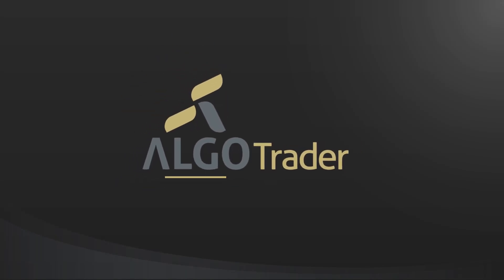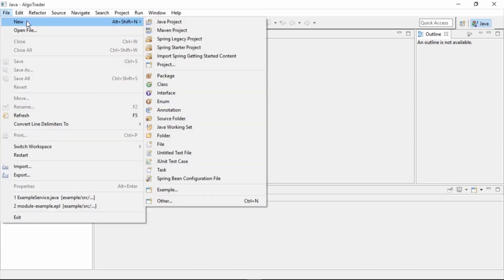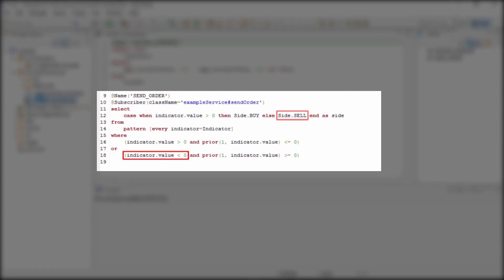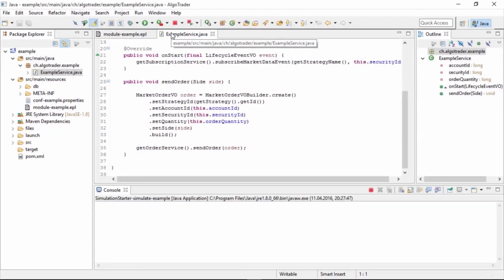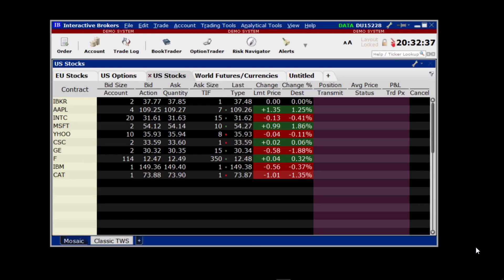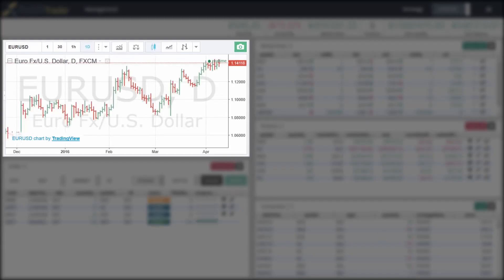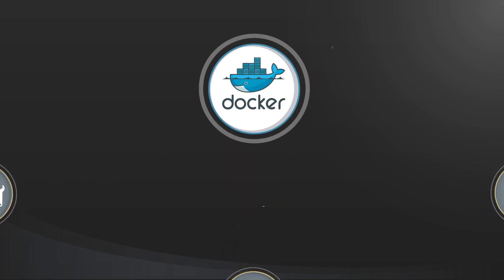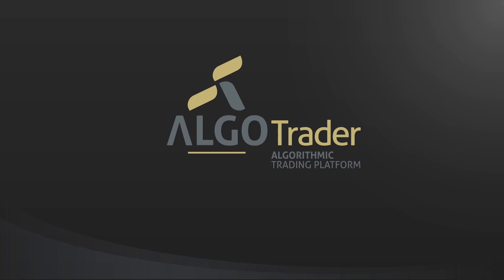AlgoTrader - Algorithmic Trading Software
AlgoTrader is a powerful trading software developed in Switzerland. It lets trading firms automate complex, quantitative trading strategies in forex, options, futures, stocks, ETFs and commodity markets.

In this video we’ll show you how to create a new trading strategy, how to back-test it, and how to deploy it.

If you’d like to learn more about how AlgoTrader can help you to automate trading strategies, then visit: